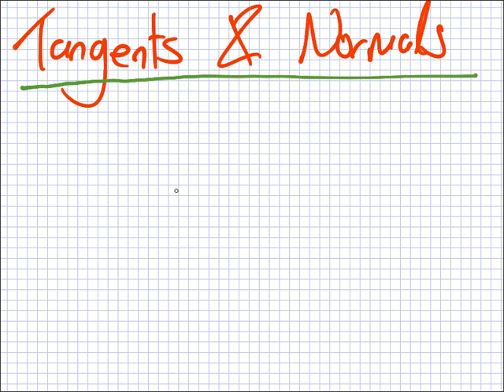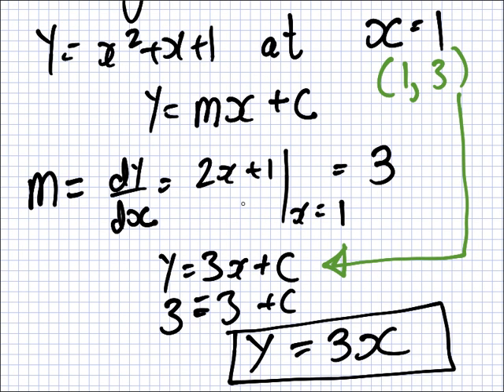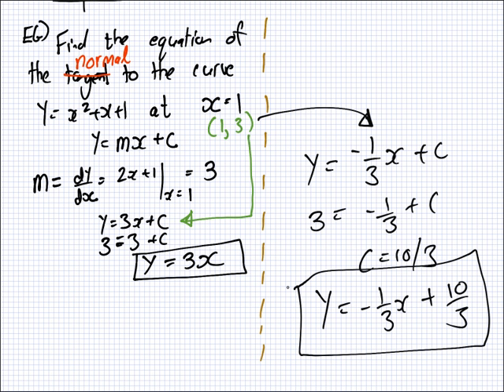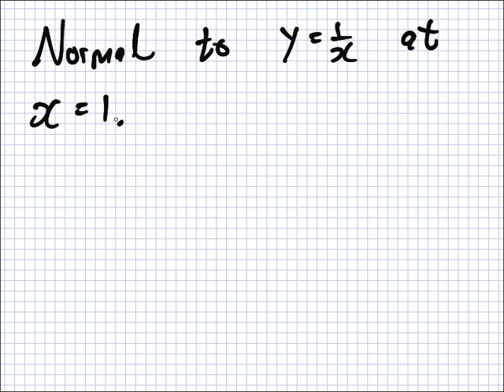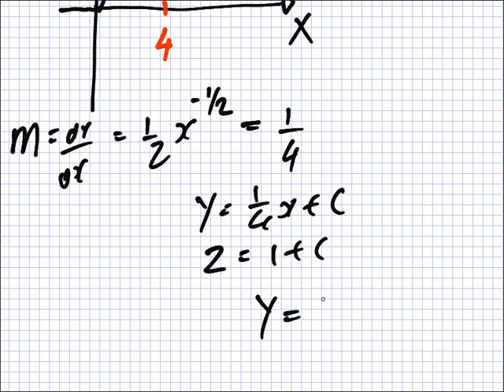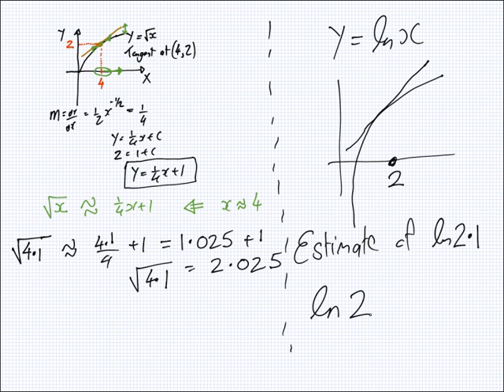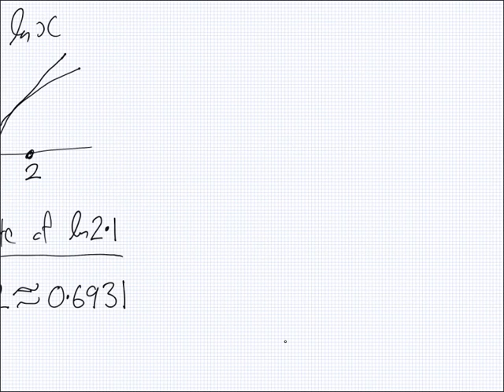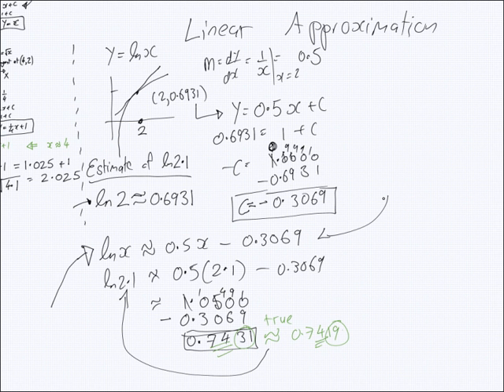Physics | 1920 Intake 1 | Tangents and Normal | 20-11-2019